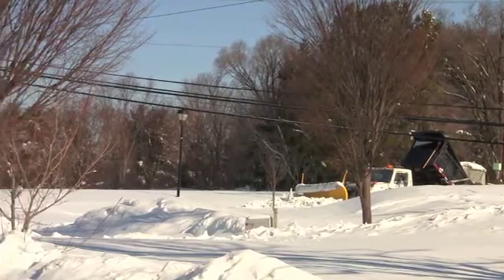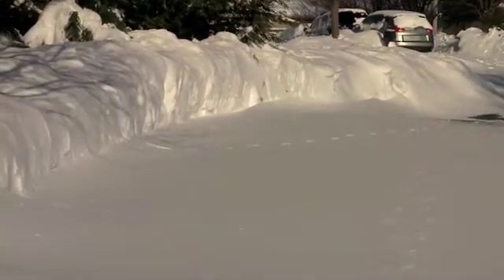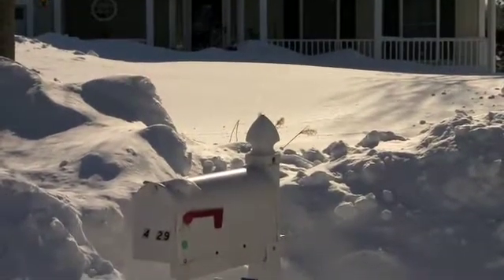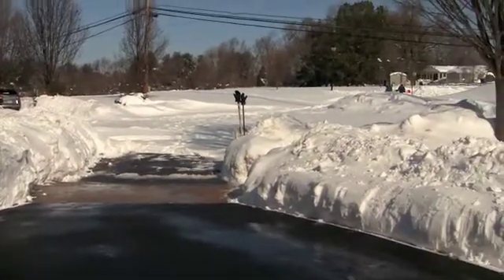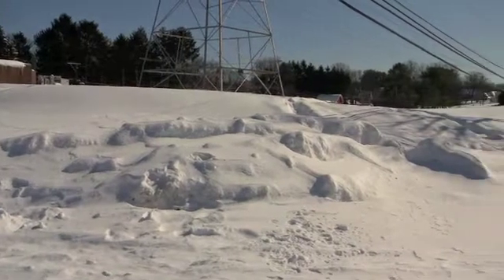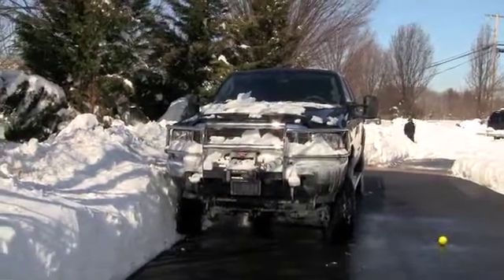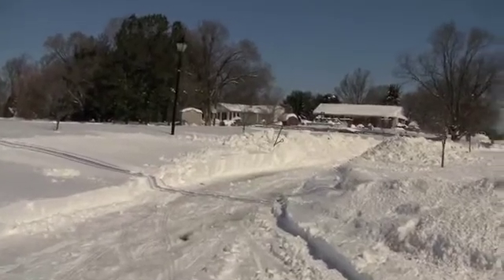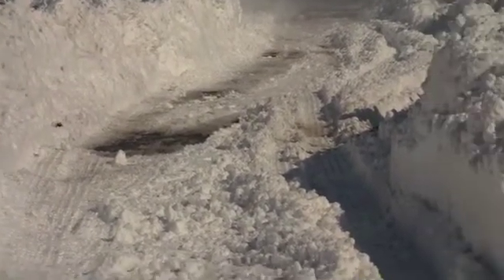2010 Maryland Blizzard Part II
Digging out in Ellicott City, Maryland